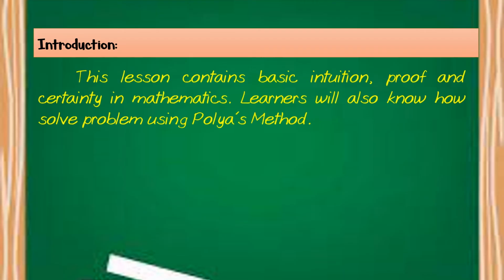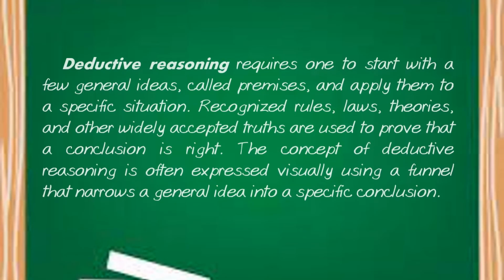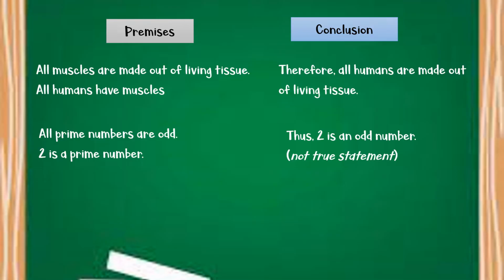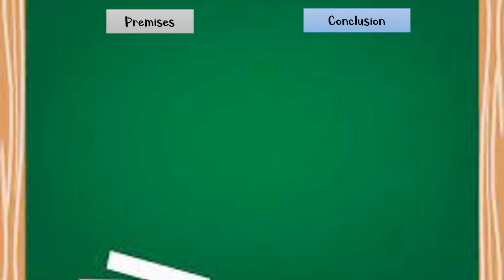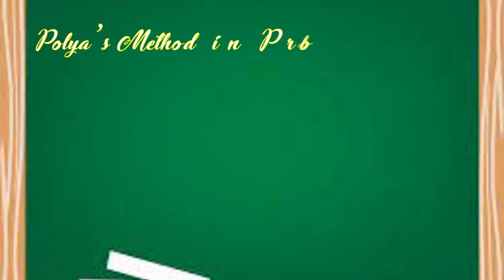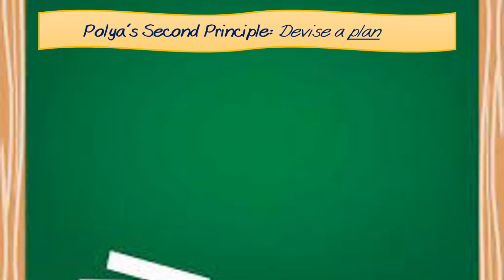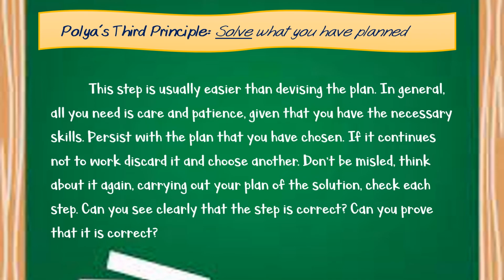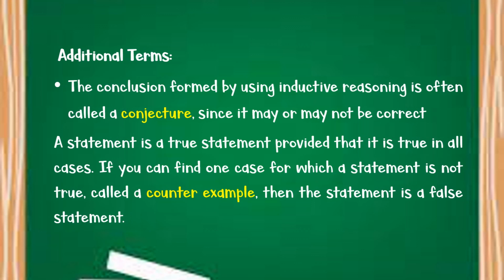Lesson 5: Problem Solving and Reasoning for Technology